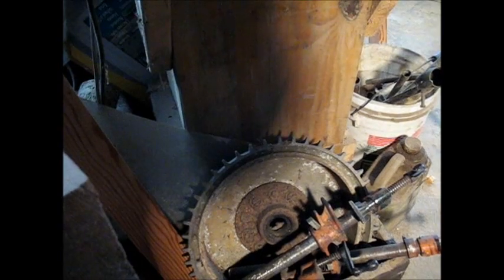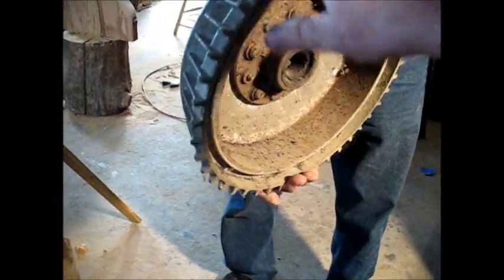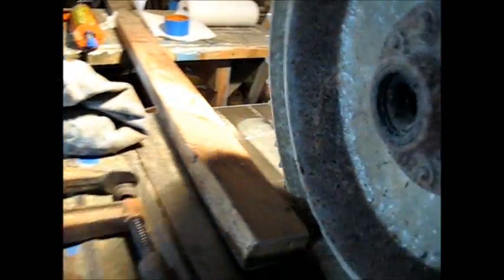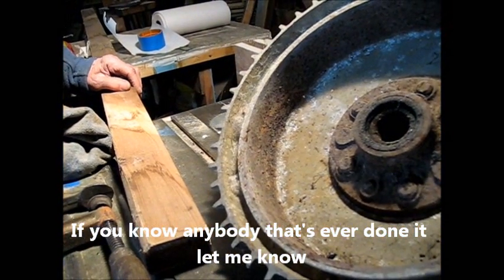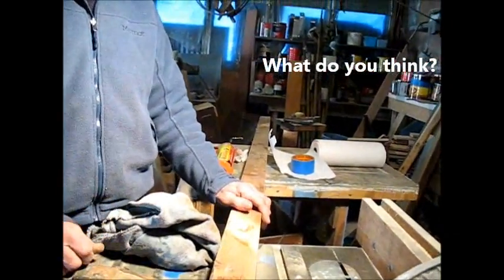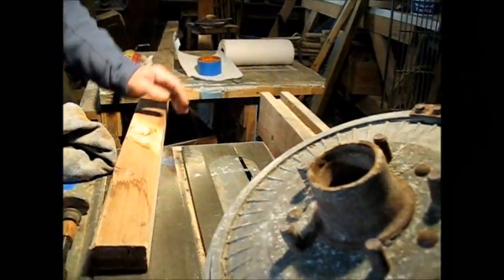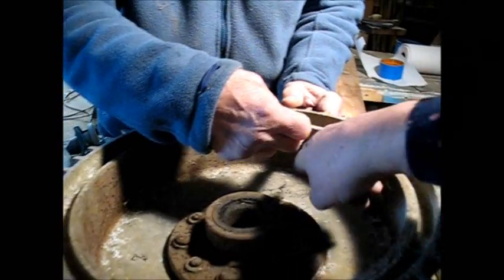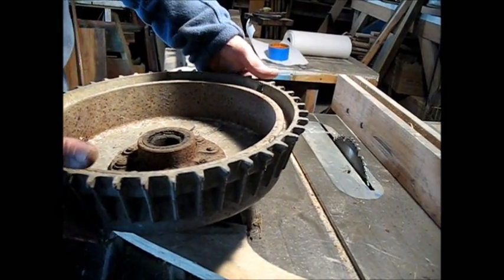Buick finned aluminum brake drum BANJO?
Here’s another real nice looking open back with a gig bag:

Everybody says they know someone who's made a banjo out of one of these, but I can't find any evidence of it.  Anybody know anybody who ever did this and do you have pictures or a video?